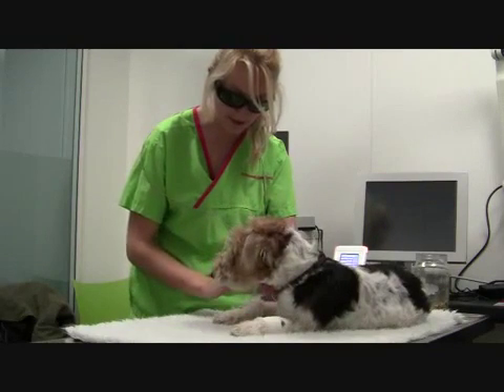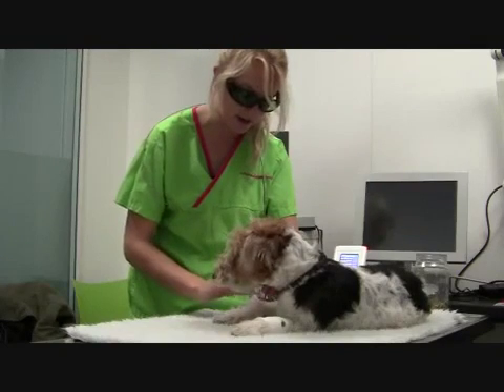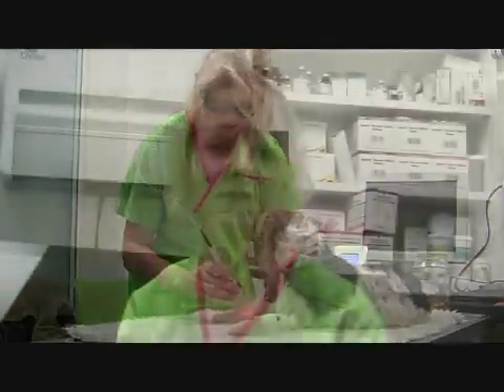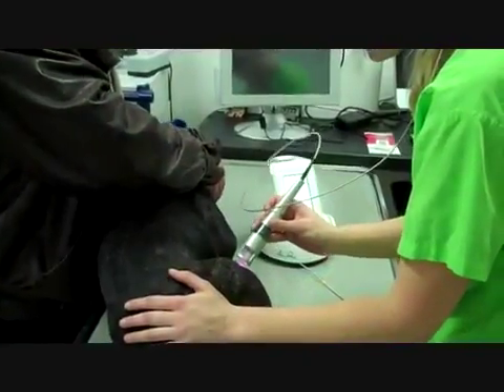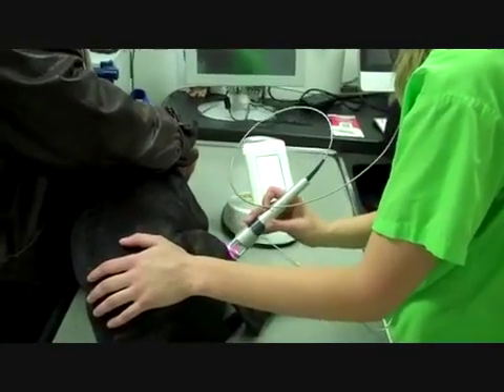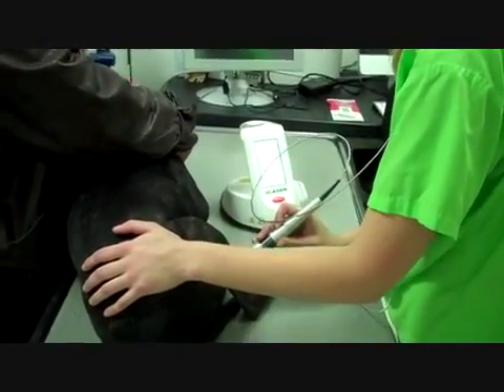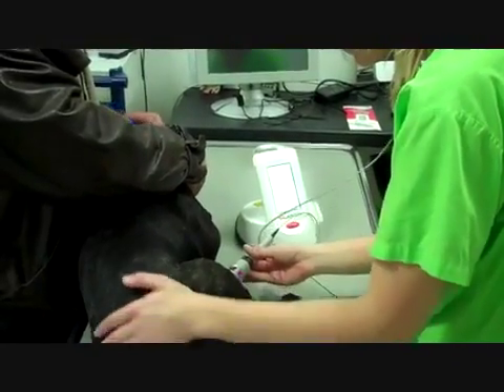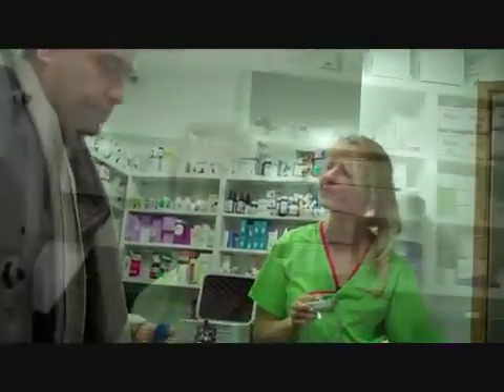K-Laser for Pets/Here what Vets are saying/K-Laser in Tustin CA 92780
For more information please contact

Call today and try the Class IV K-Laser for yourself!
We are located at:
195 South C Street, Suite 100

The effectiveness of Laser Therapy has been demonstrated in over 5,000 research studies that have been performed on the following conditions:
• Neuropathy
• Sciatica
• Pinched Nerves
• Carpal Tunnel Syndrome
• Disc Bulge
• Herniated Disc
• Degenerative Disc Disease
• Plantar Fasciitis
• Jaw (TMJ) Pain
• Rotator Cuff (Shoulder) Injuries
• Osteoarthritis